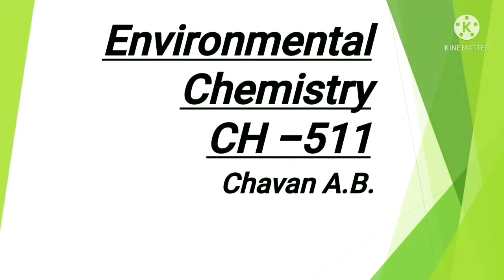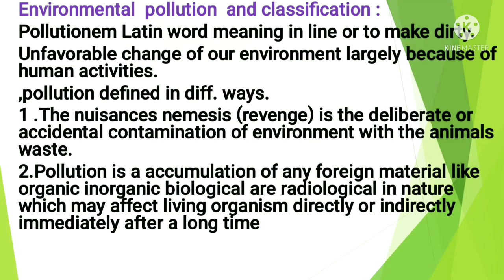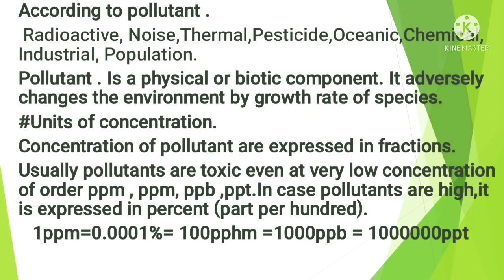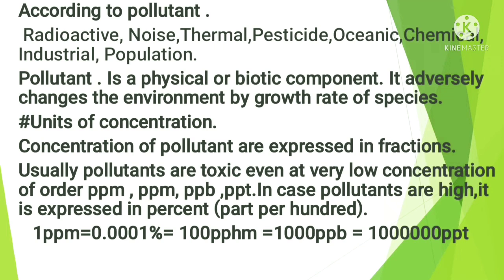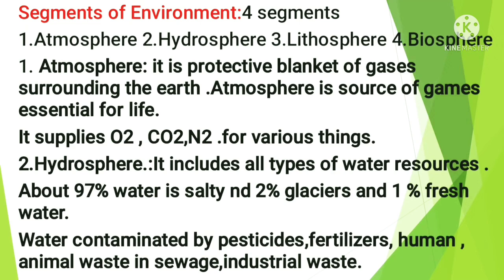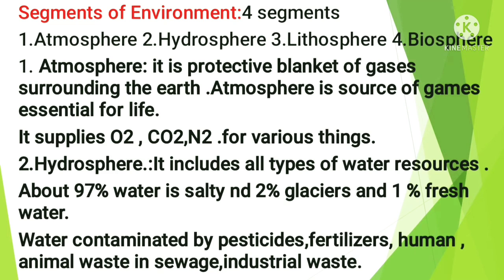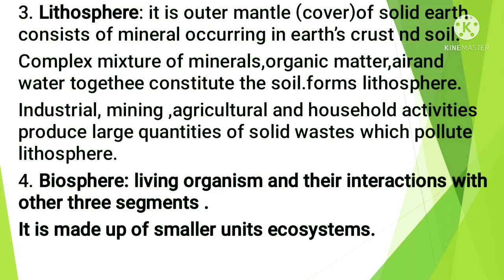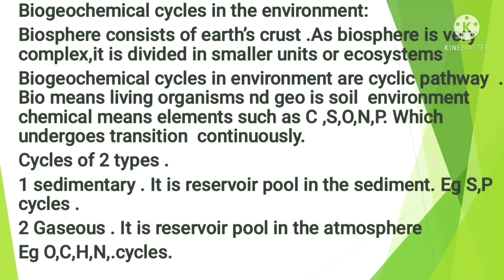T.Y.B.Sc Environmental chemistry CH.511 Chp.1.Concepts and scope of Environmental chemistry lect.2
Chp.1 lecture 2